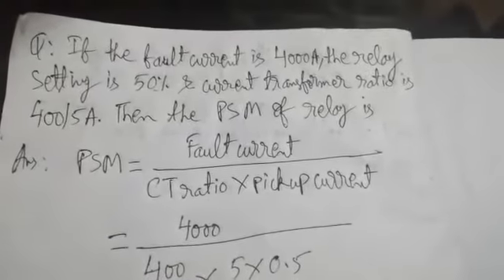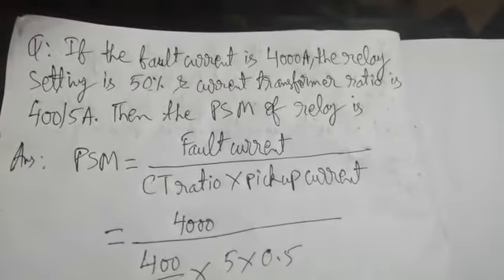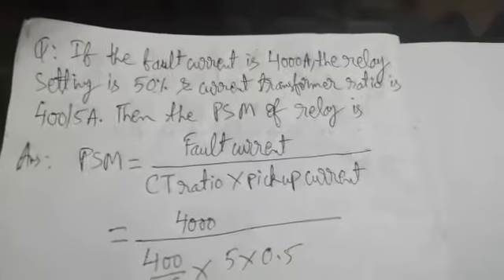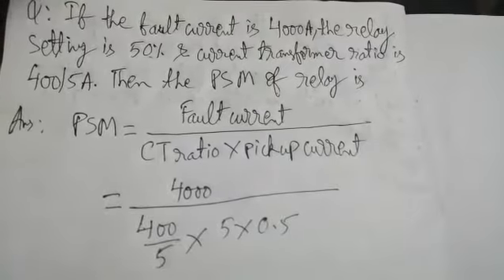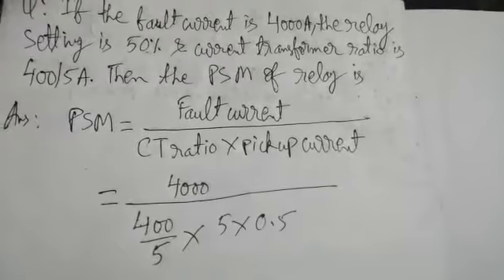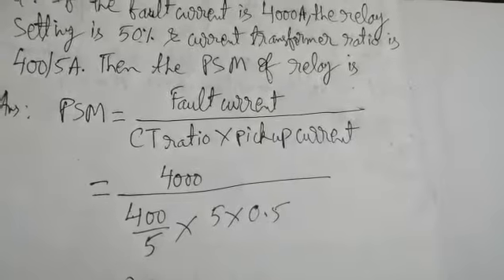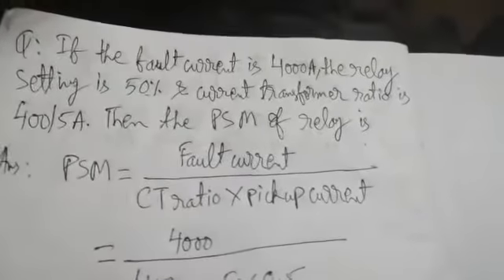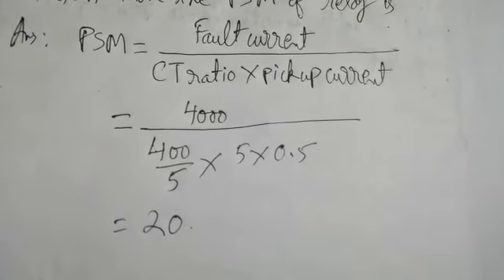Video lecture on power system protection - 4th year by Joy Bandopadhyay of EE, SIEM